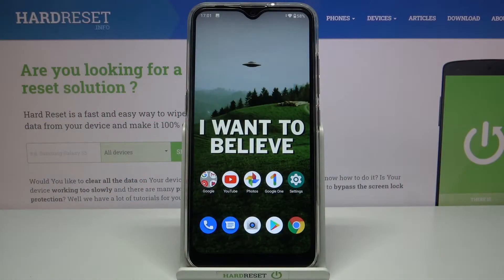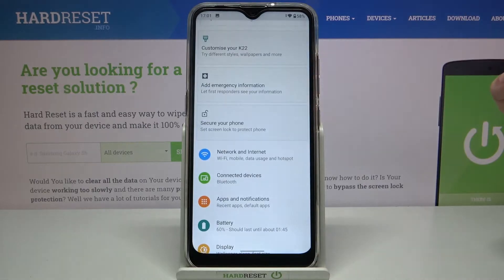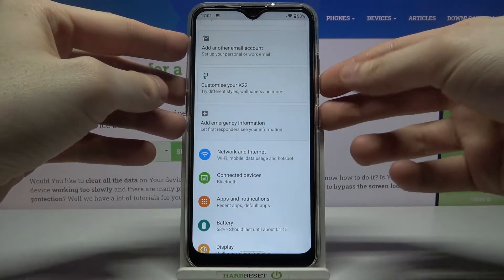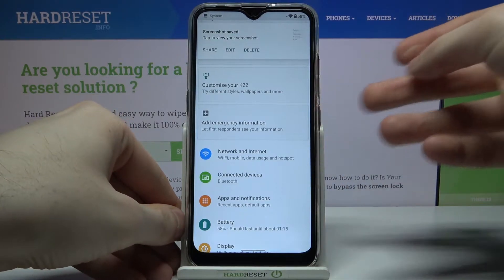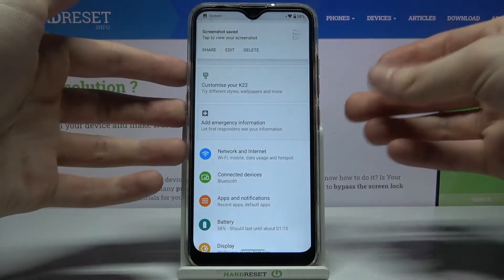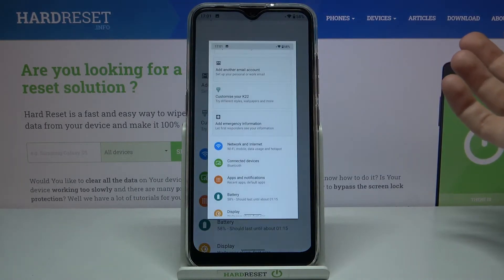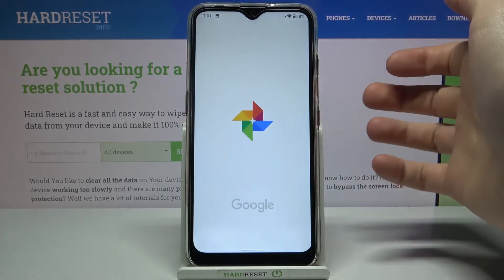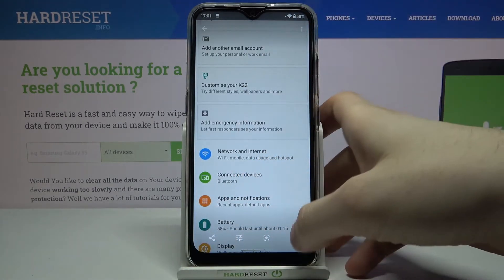How to Take Screenshot on LG K22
Learn more info about LG K22:
Let's open this tutorial because our expert will show you how to take screenshot on your LG K22. It's super easy, you need to use a simple combination of keys to capture the screen within a couple of seconds. So, watch this tutorial, follow all the presented steps and find out, which keys you need to use, in order to enjoy taking screenshots whenever you want.
How to take screenshot on LG K22? How to save screenshot on LG K22? How to capture screen in LG K22? How to find screenshot folder in LG K22? How to find screenshot you made on LG K22?